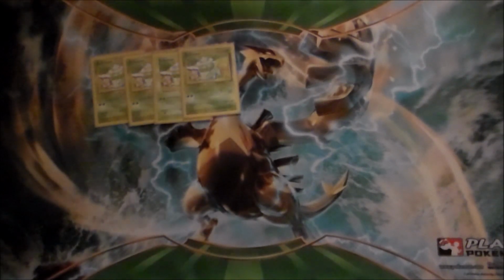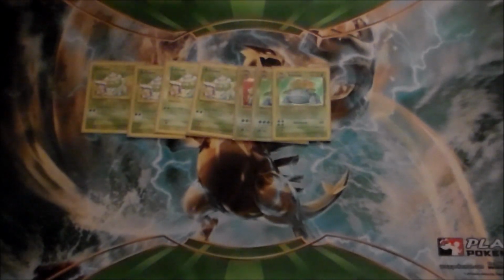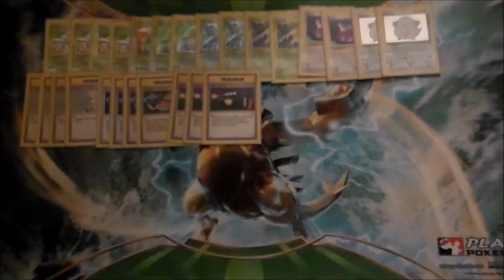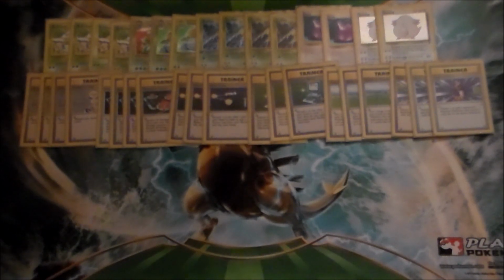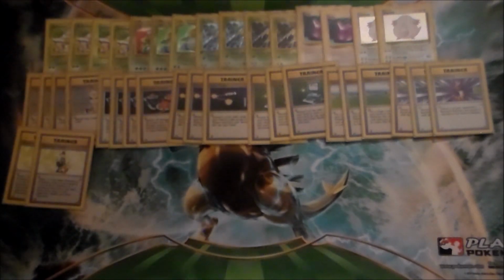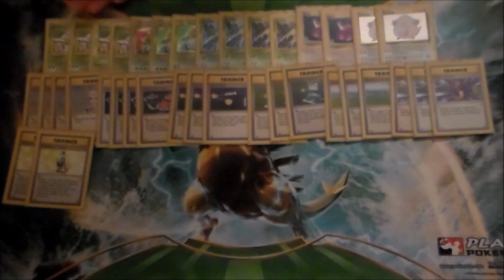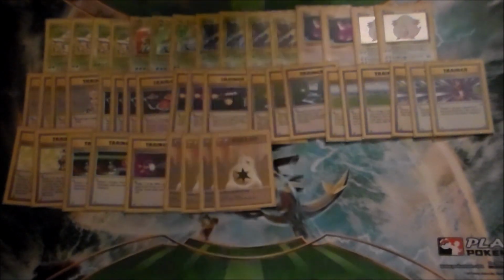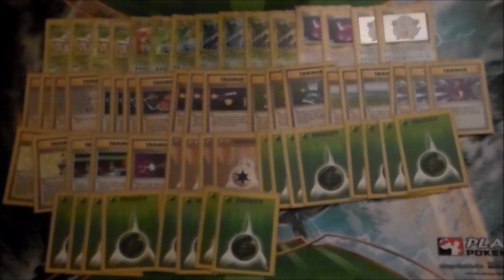Pokémon TCG Base Set Venusaur Deck! VenuCenter from Base-Fossil Era!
Today we're going back through time to look at a Base Set Venusaur / Pokemon Center build! This rogue deck was at its best during the Base Set 2 era (post-Fossil, pre-Team Rocket). Enjoy!